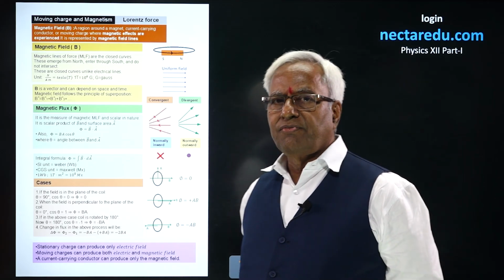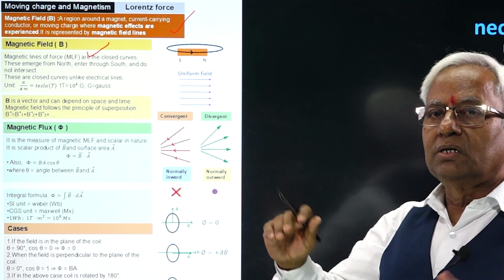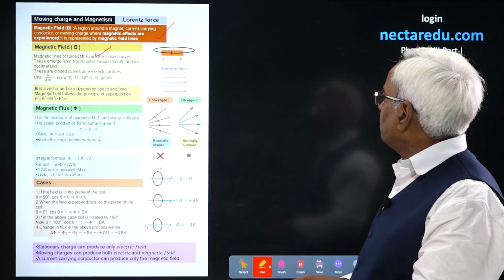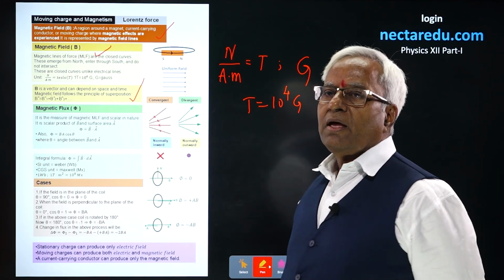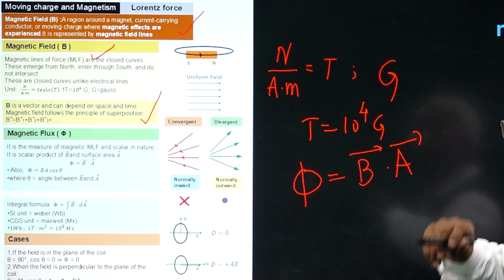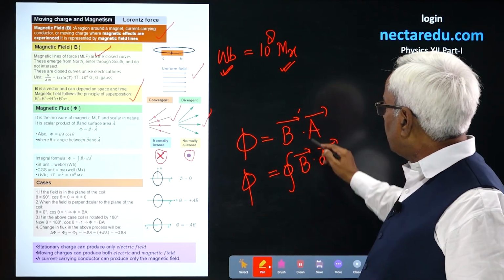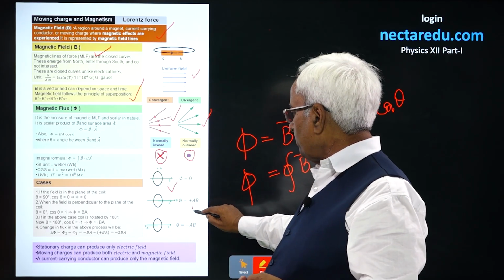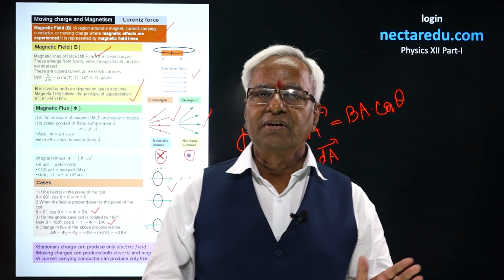Class 12 Physics | Moving Charge and Magnetism- III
In this video, we cover Page 52 of Moving Charges & Magnetism (Class 12 Physics) — focusing on the helical motion of a charged particle in a magnetic field, an important concept for advanced numericals.

📌 Topics Covered:
✔️ Helical Motion of Charged Particle
✔️ Velocity Components (Parallel & Perpendicular)
✔️ Circular + Linear Motion Combination
✔️ Pitch of Helix (Distance Between Turns)
✔️ Formula: Pitch = v‖ × T
✔️ Effect of Magnetic Field on Motion
✔️ Path Analysis in Magnetic Field

This is a high-weightage concept in:

NEET Physics
JEE Main & Advanced
Board Exams

Understanding this helps in:

Solving advanced particle motion problems
Understanding magnetic field behavior
Applying concepts in cyclotron

🎯 Pro Tips:
👉 Perpendicular velocity → Circular motion
👉 Parallel velocity → Linear motion
👉 Combined → Helical path
👉 Pitch depends on parallel velocity

📌 Upcoming Lectures:
➡️ Cyclotron
➡️ Biot-Savart Law
➡️ Magnetic Field due to Current